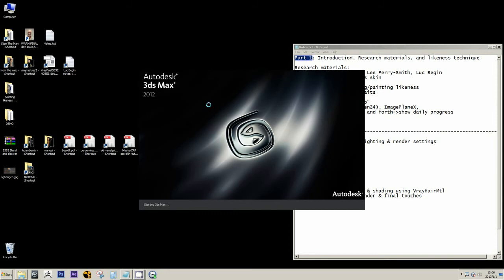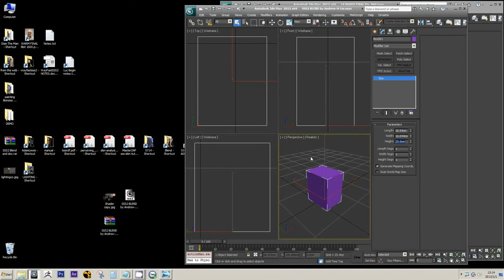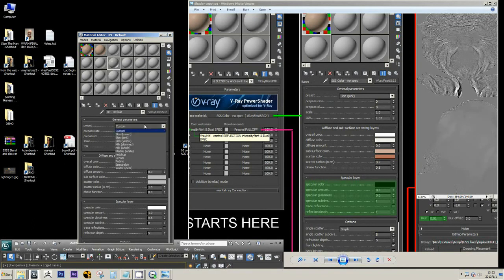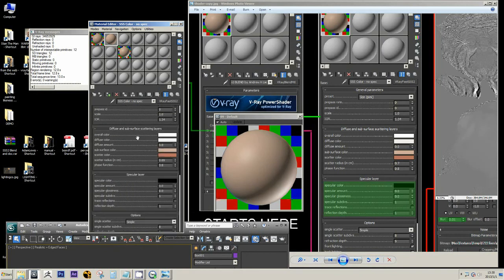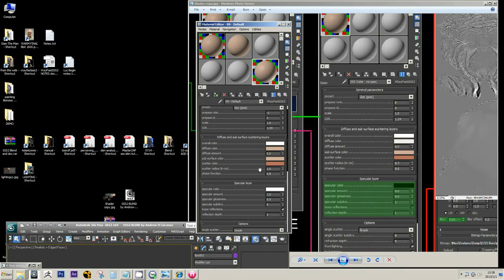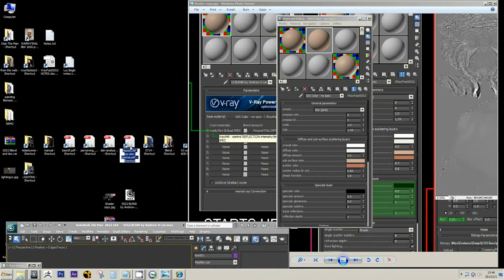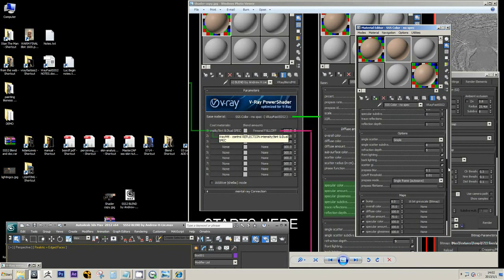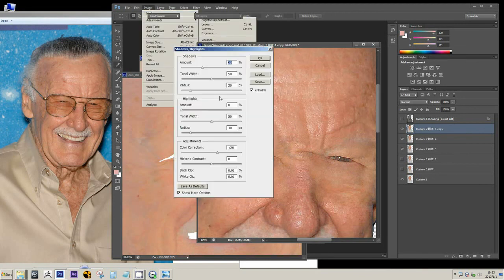Making of Stan 'The Man' - PART 2A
Correction: in the videos, I mentioned there are 3 parts but after editing my cuts I decided to break the videos into roughly 1 hour each, therefore we ended up with 7 videos total.

I recommend you guys watch the videos at 720p resolution so the UI texts are readable.

And if you have any questions, please post them on each of the corresponding videos' comment sections (so that others can also make notes).